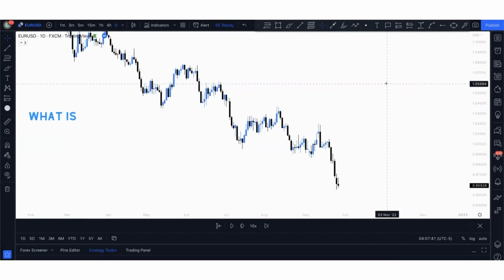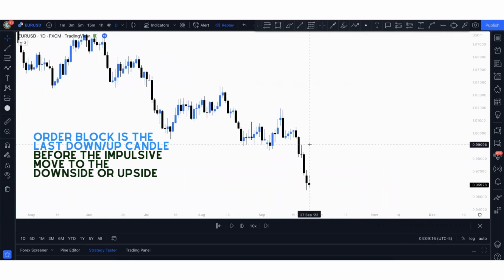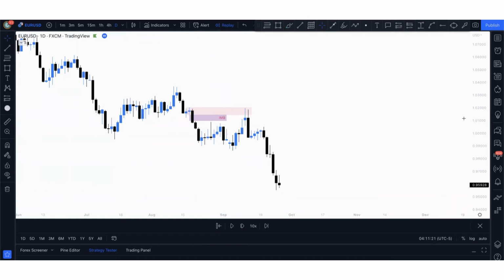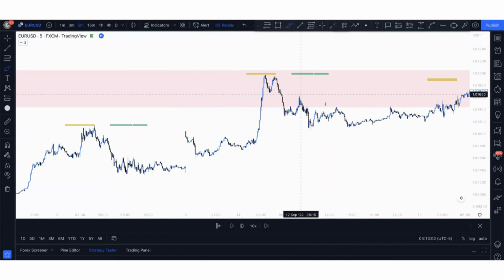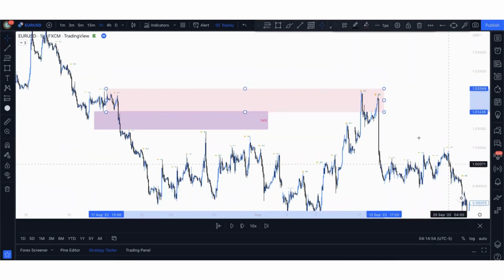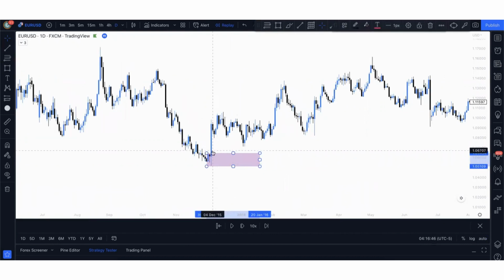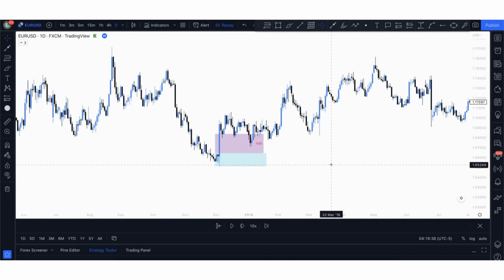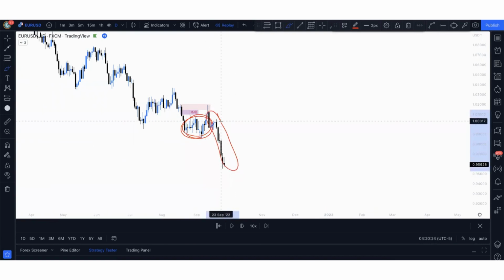Secrets on how to trade Orderblocks [Smart Money Concepts]